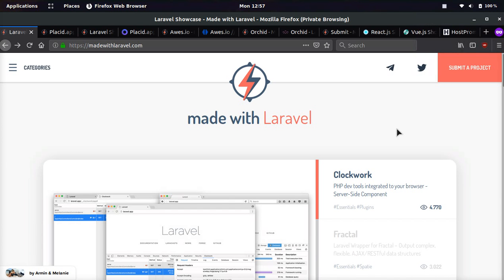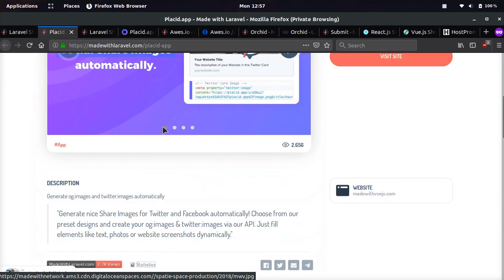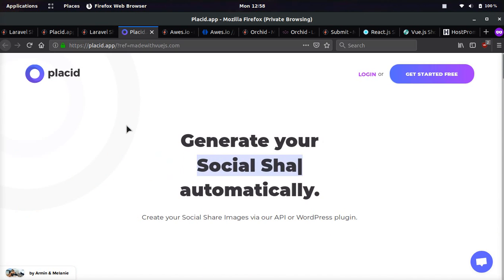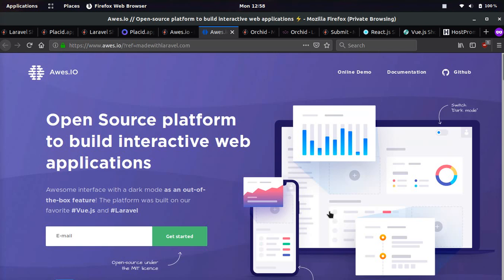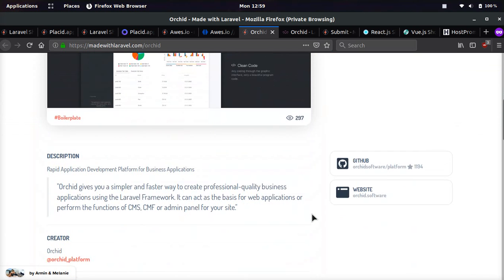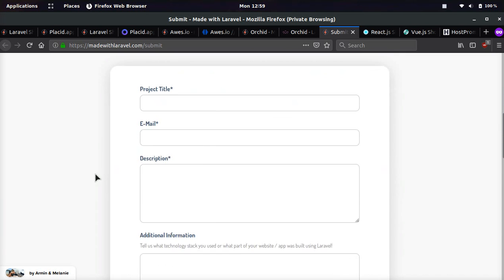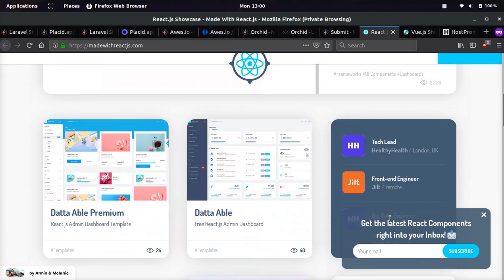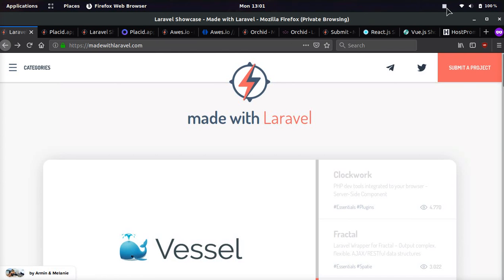MADEWITHLARAVEL.COM BEST LARAVEL WEBSITES AND APPS 🏆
THIS WEBSITE SHOWCASES THE BEST LARAVEL APPLICATIONS AND WEBSITES ON THE INTERNET!